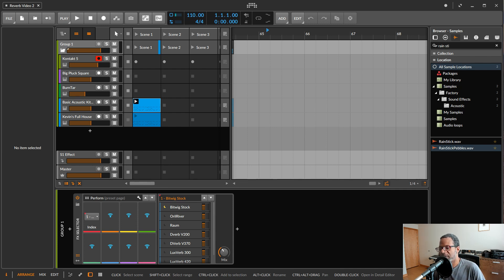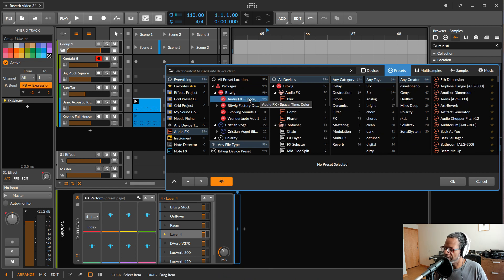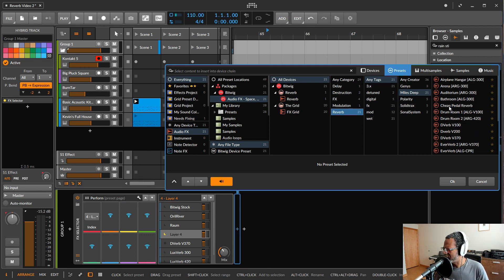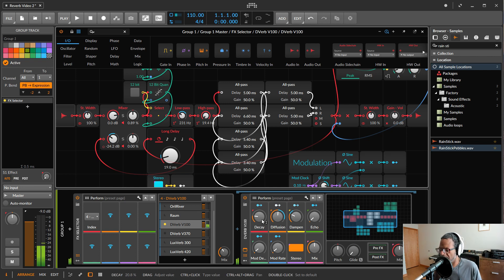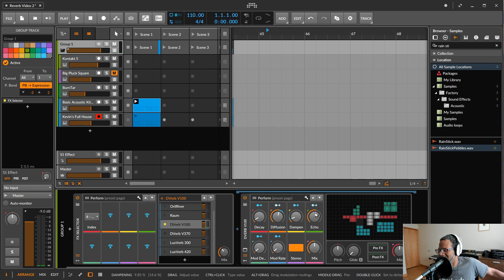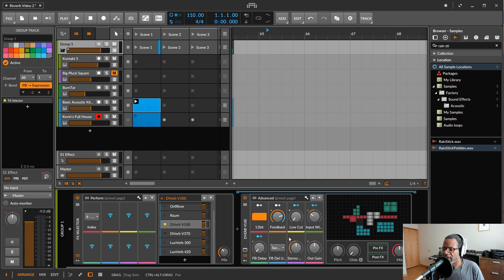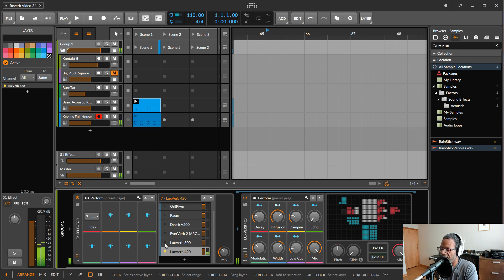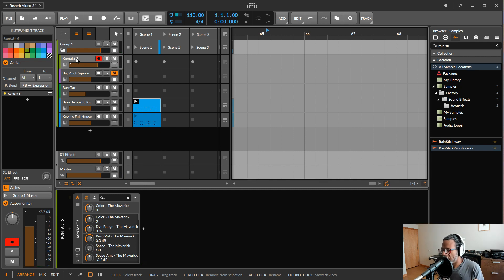Bitwig's "Hidden" Reverb Device: FX GRID Reverbs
Some of the best reverb you can get in Bitwig does not come from the included reverb device, but from some FX Grid presets. I have created 6 reverb algorithms for Bitwig that are part of the Time, Space, and Color FX package that comes with Bitwig Studio. In this video I go over how to find and use these reverb algorithms.